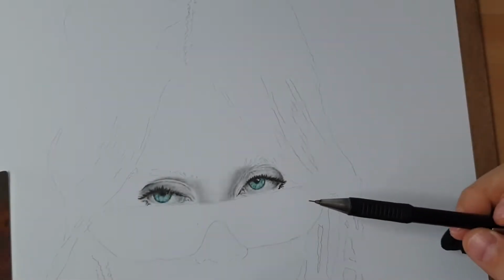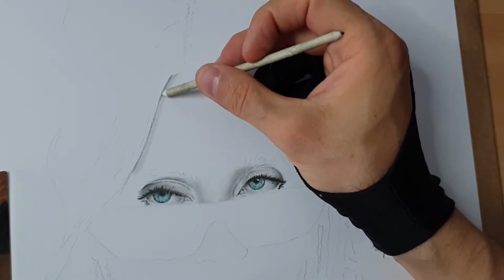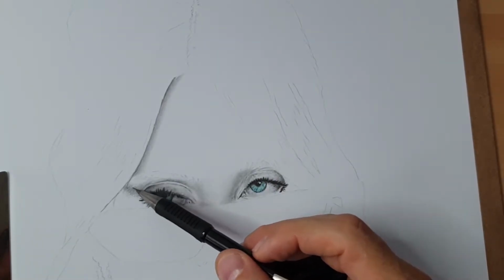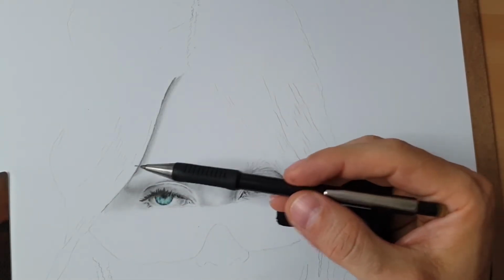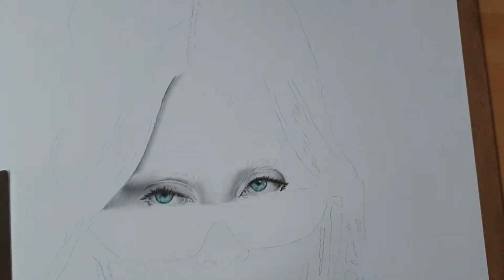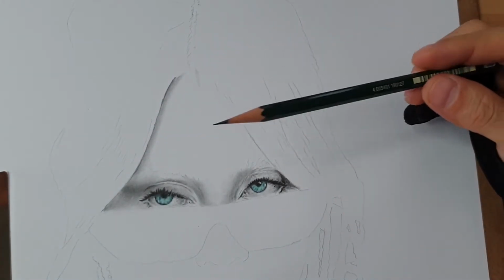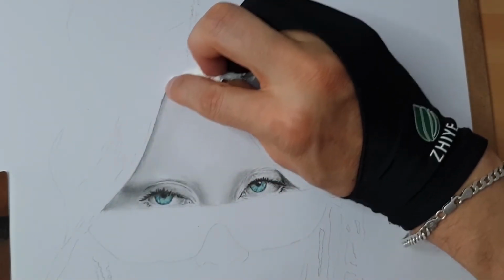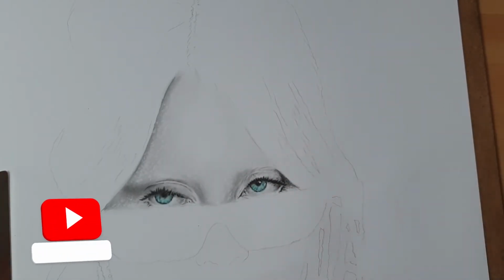How I draw eyebrows forehead & nose skin step by step...Tutorial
I'll give you everything you need to know about realistic drawings.
I love to share my drawing skills with everyone, so Big thank for your support.

Free drawing lessons:
How I draw eyebrows forhead & nose skin-step by step...Tutorial
Billie Eilish Graphite & colored portrait

Materials:
Frisk Bristol:
Canson Bristol smooth:
Stathmore Bristol smooth:
Faber Castell 0.5 mechanical pencil:
Faber Castell 9000 graphite pencils:
Faber Castell eraser pencil:
Blending stump:
Dry & soft painting brush:
Cotton buds:
Tombow Mono Zero eraser:
Dotting tool:
Prismacolor Premier:

Take care & don't forget:
LET'S DRAW TOGETHER

BYE NOW